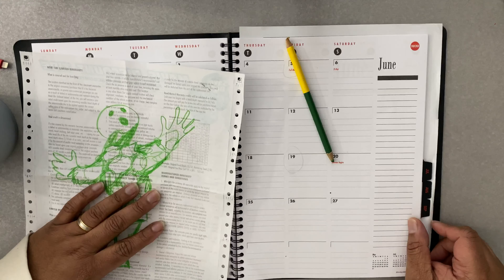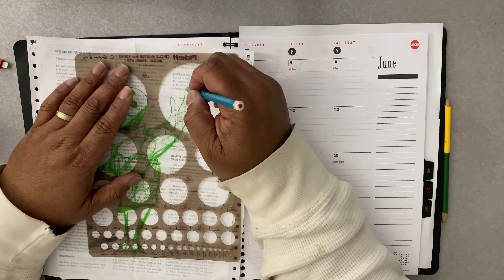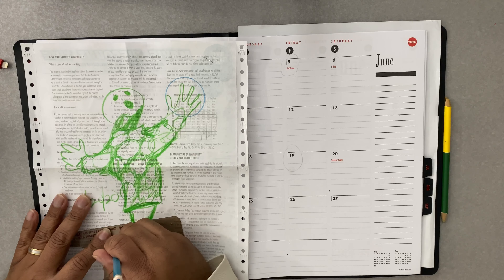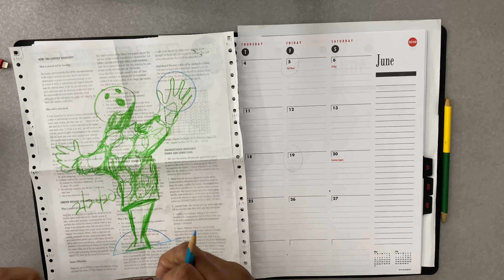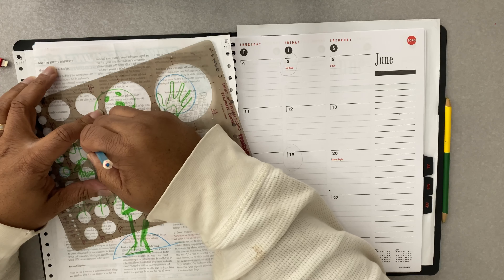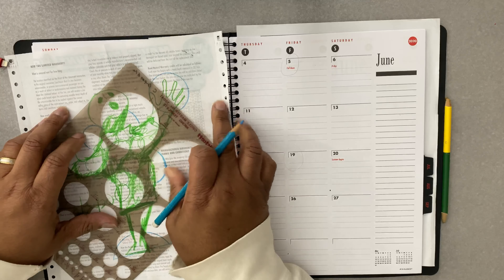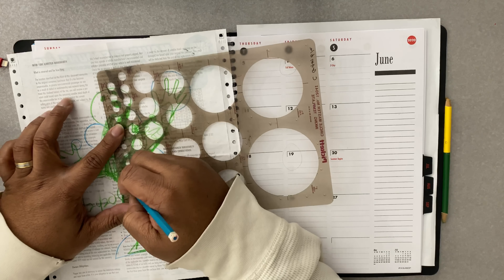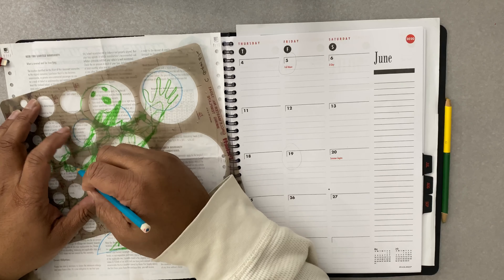(Don't watch this) 4K test partial sunlight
drawing test video number two the first was a failure to blurry.